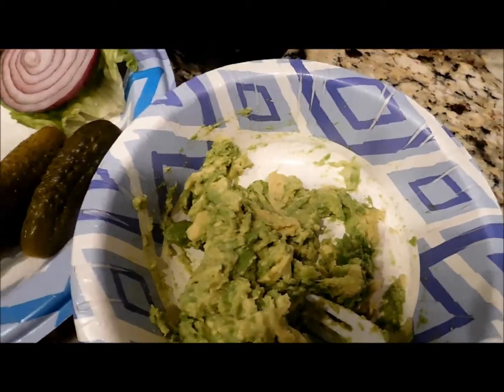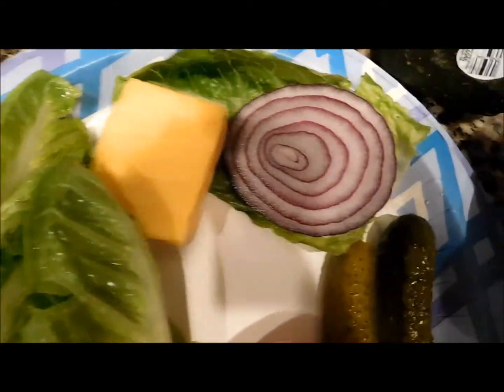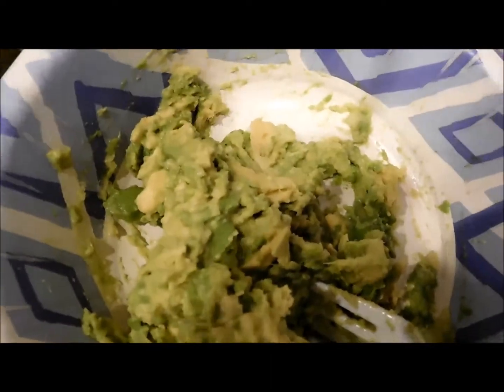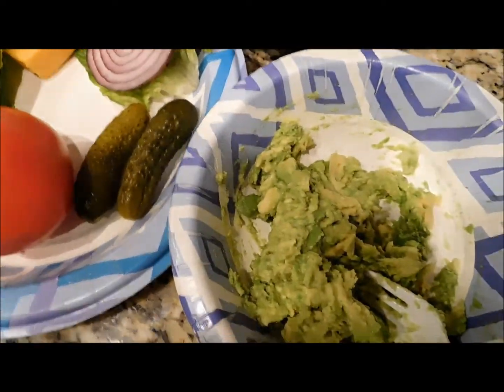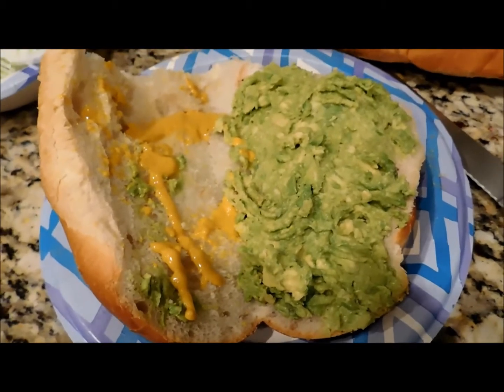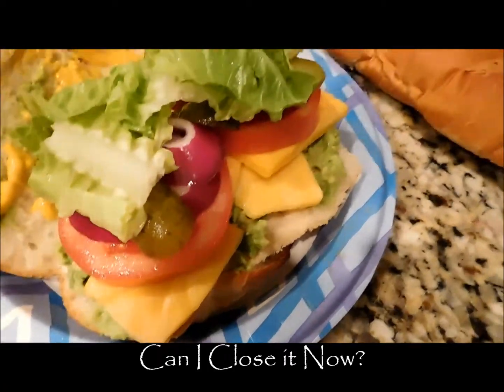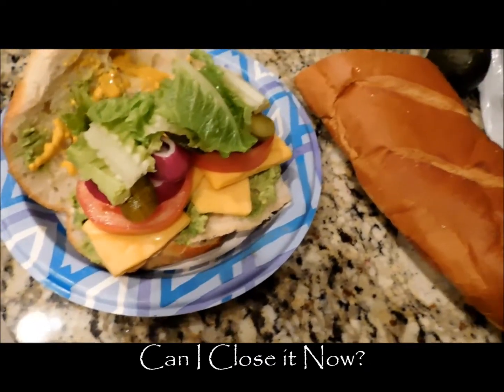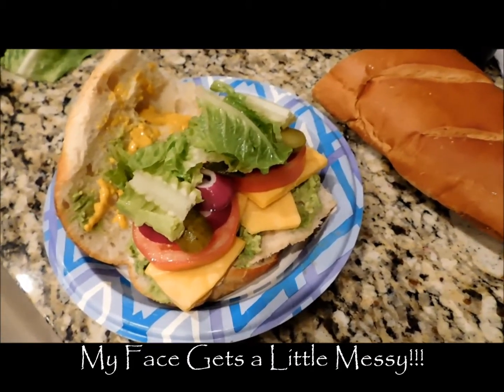Veggie Sandwich, For Very Hungry People Who Are Trying to Reduce Meats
For a few dollars, make your own enormous sandwich!   Okay, so like I said, "to each their own", and put what you like on your own sandwich!  I prefer to cut out the meat and mayo.  I think I'm going to stick with the cheese, however, (for the calcium)... I think it's pretty tasty, too!